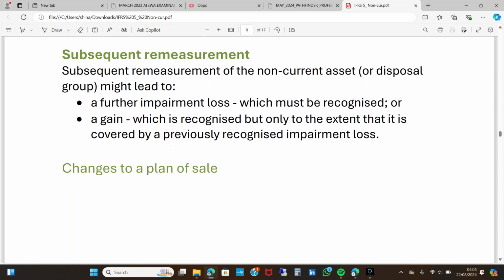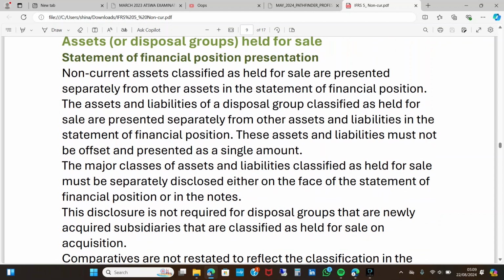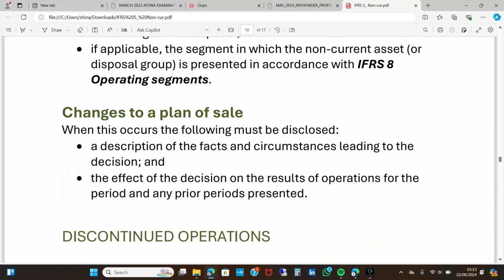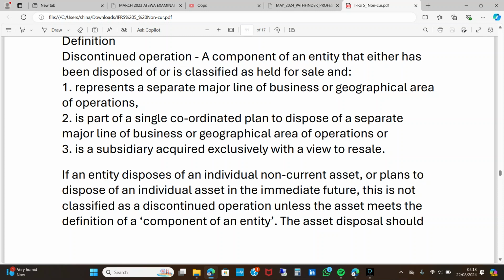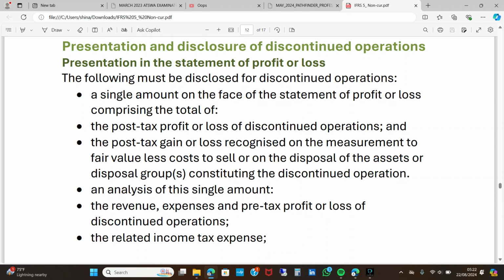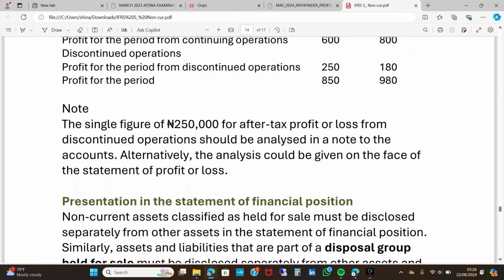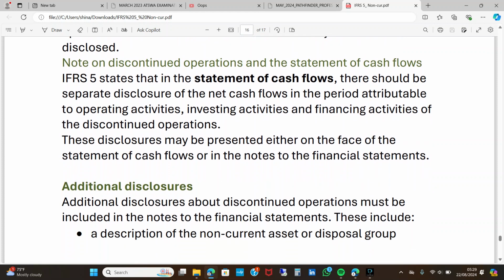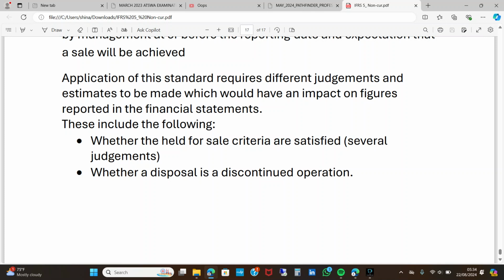Ifrs 5 part 3